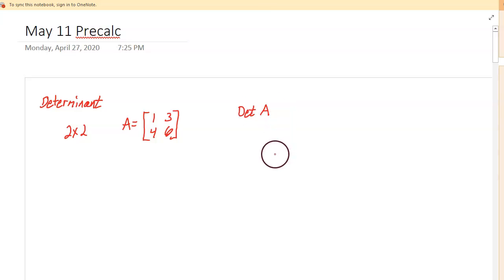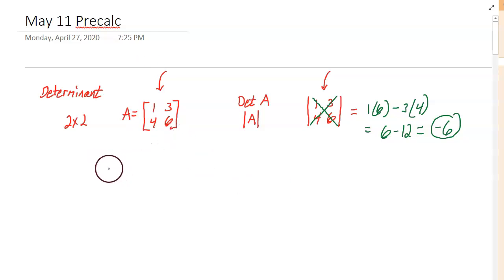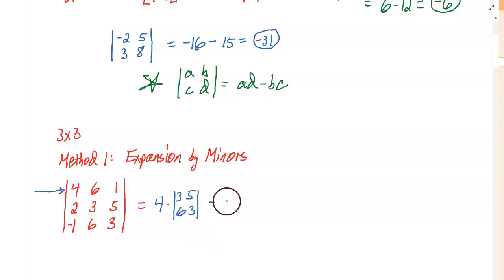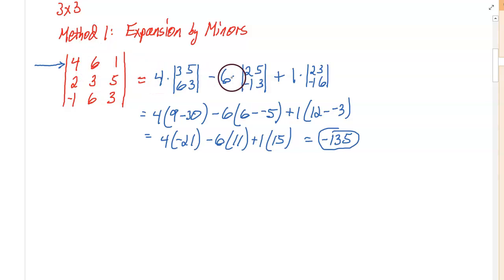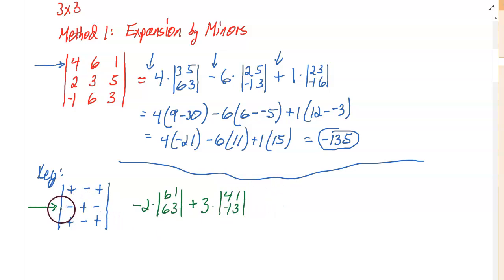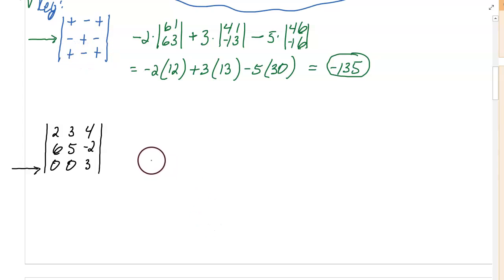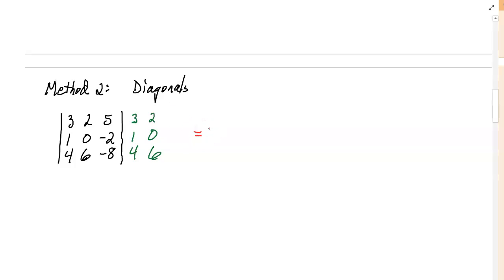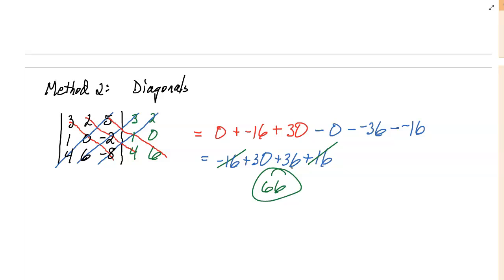Lesson 8.4 Determinant of a Square Matrix